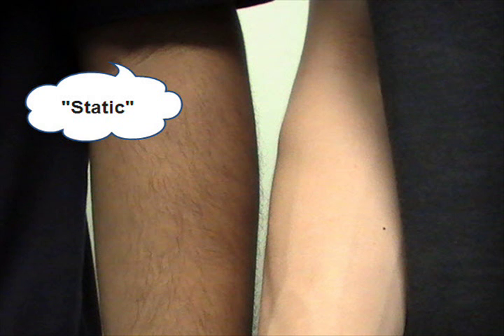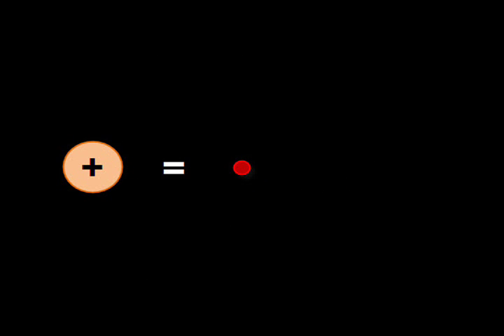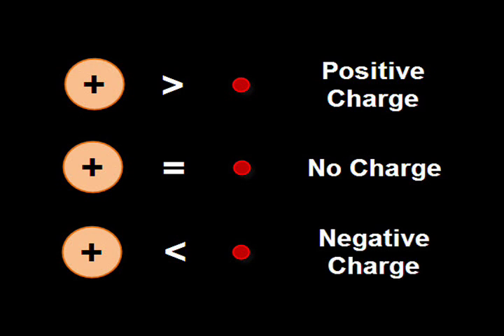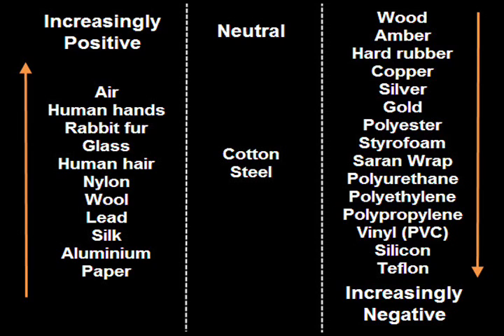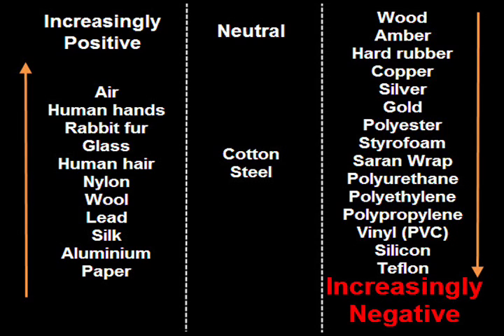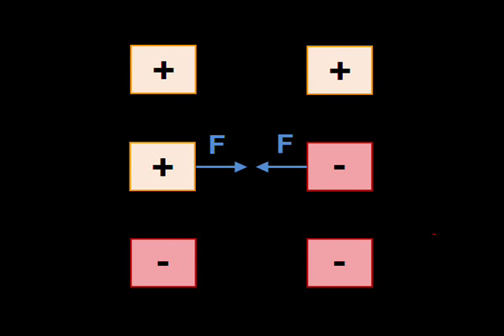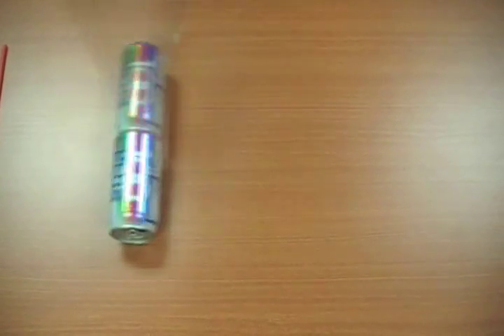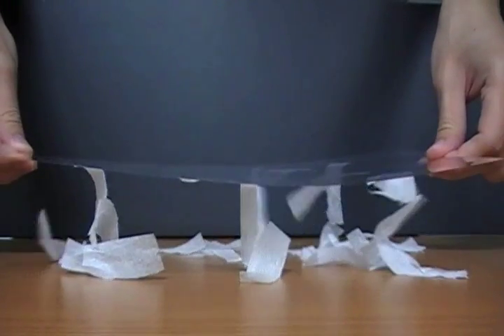EFUND Static electricity